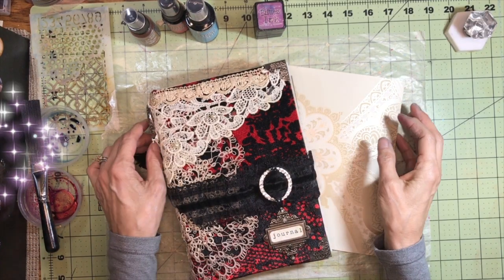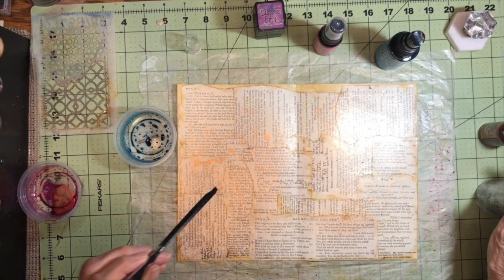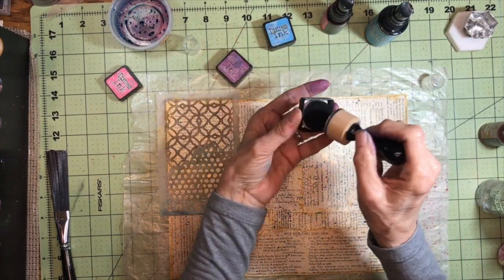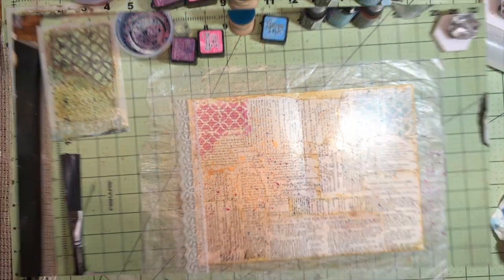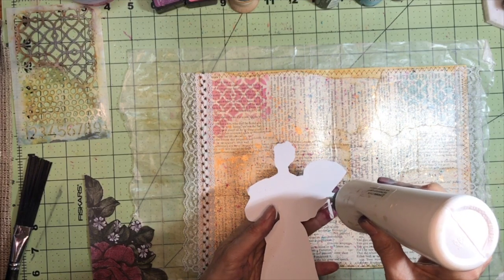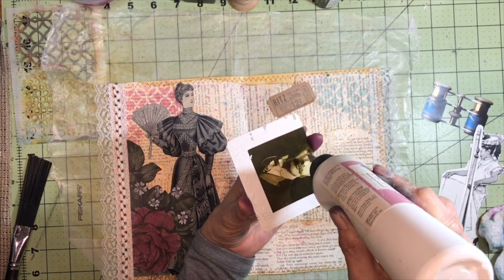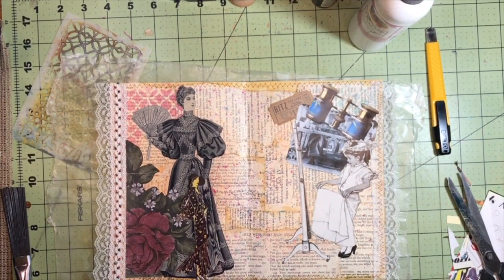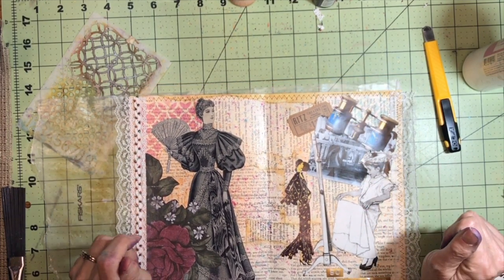Craft With Me Drama Queen Journal Signature Cover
Join me for a little play in my Drama Queen junk journal while I use wallpaper and fussy cut book images to create a theatrical “mise en scene” for a signature cover. No digitals in your stash? No problem! ~Kathy xo

Find the products I used in this video here:
Mod Podge Matte Glue
Distress Spray Stain, Broken China
Distress Spray Oxide, Festive Berries
Distress Oxide, Vintage Photo
Distress Mini Ink Pad Kits #1, #2 and #3 Bundle
Distress Crayons Set #10
Tim Holtz Idea-ology Ticket-Book